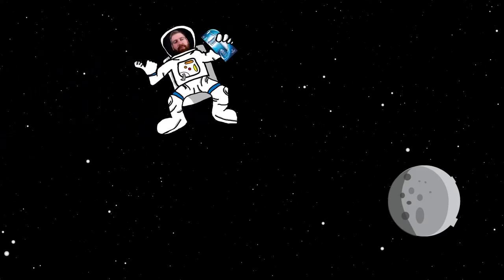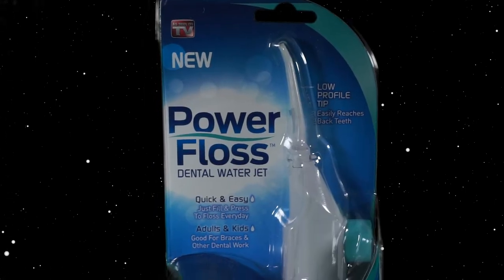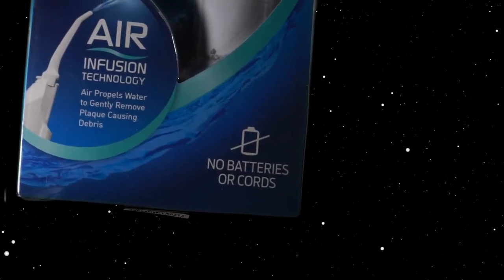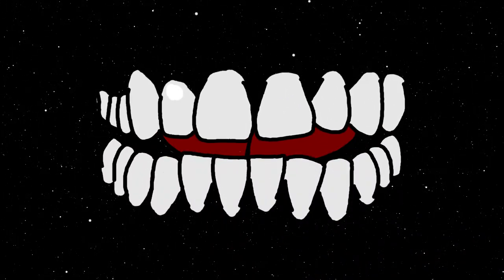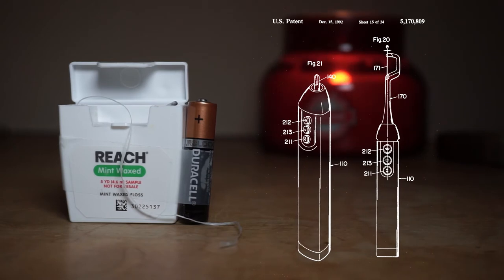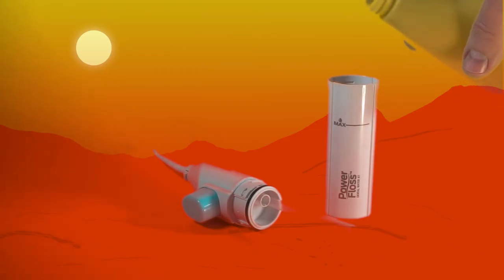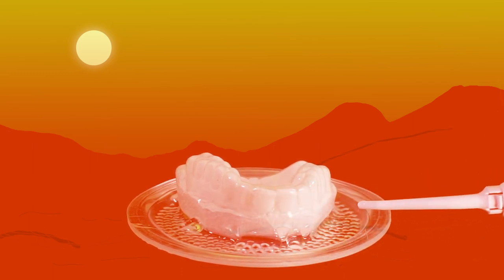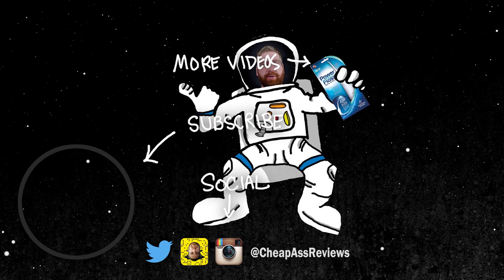Air Power Floss Dental Water Jet - As Seen On TV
My friend gave me this Air Poweres Dental Water Jet as a gift.  I absolutely hate it because my dental hygienist told me to never use it.  In this video I try to work up the courage to review this awful As Seen On device, but I give up instead.  Hope it's Thursday where you are.